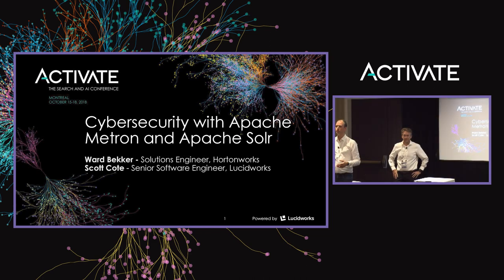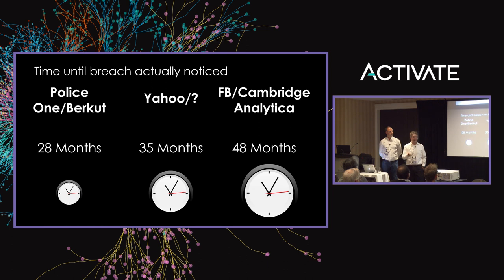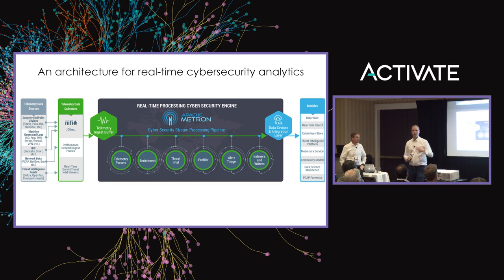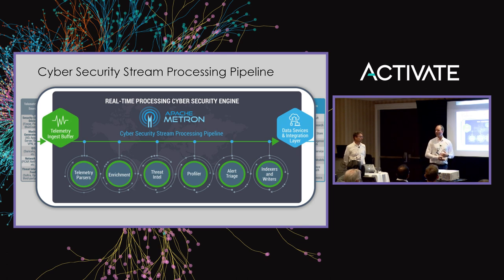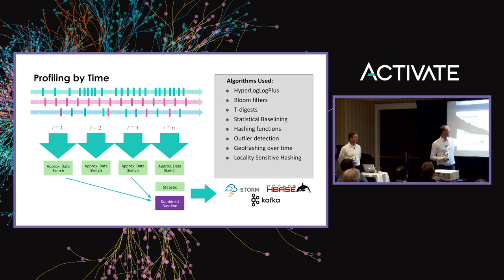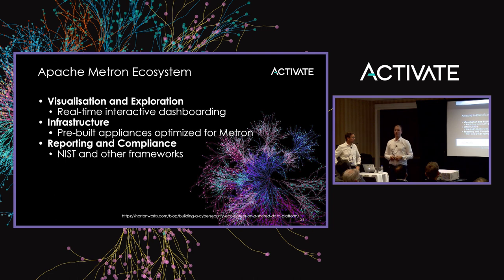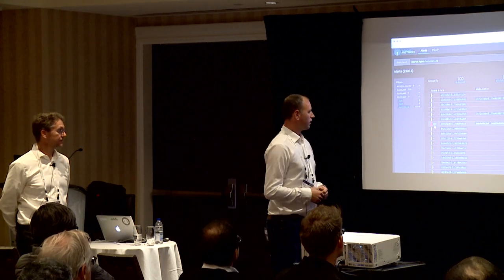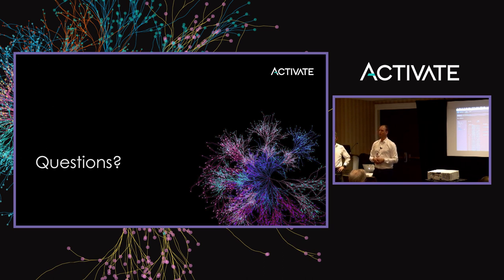Cybersecurity with Apache Metron and Apache Solr - Ward Bekker, Hortonworks & Scott Cote, Lucidworks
Presented at Activate 2018

Cybersecurity is all about drowning in data and not having enough people to keep up. Criminal organizations and nation states have huge resources and collaborate on the attacking side, while traditional systems keep slow silos and short memories. Apache Metron takes a big data, open source community and data science-centric approach to give security analysts a fighting chance of keeping up. With behavior profiling as part of the real-time stream, a unique ability to slit windowed analytics over long periods of time, Metron also provides a platform for security data science, and deep, relevant, personalization of security response and advanced detection. Apache SOLR plays a key role as the backend for the Metron SOC Analyst and SOC investigator dashboards for thread triage, workflow management, and visualization. The talk features a demonstration of Apache Metron in which Lucidworks Fusion application logs will be ingested in real-time and will be analyzed for anomalous behavior by Fusion users.